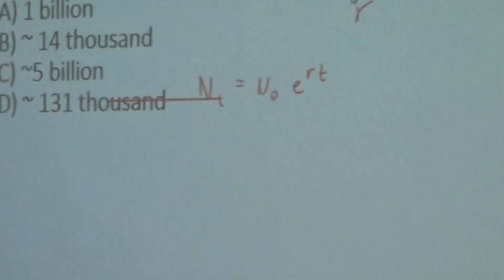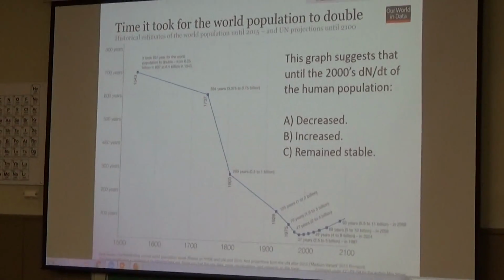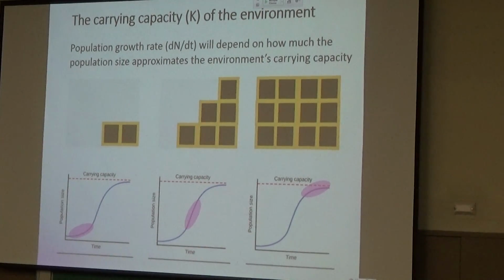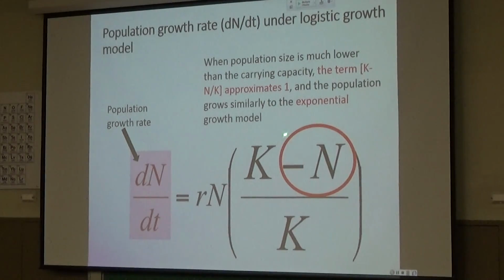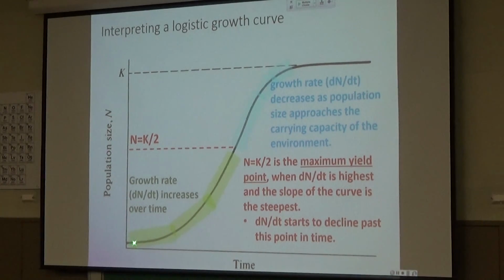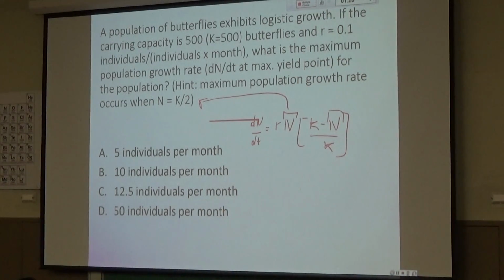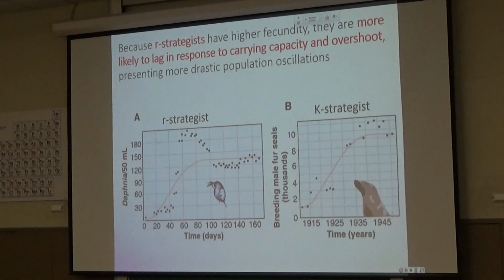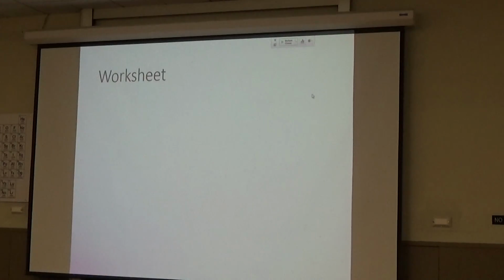BIOL 1240 11/9/18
Soares